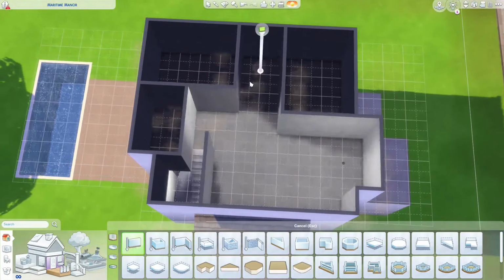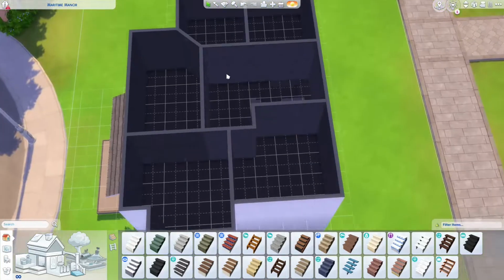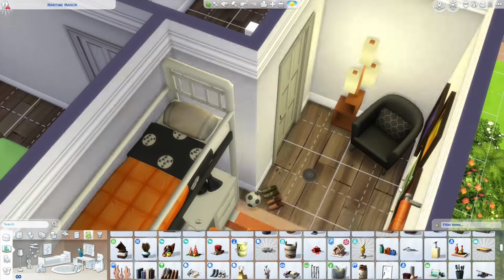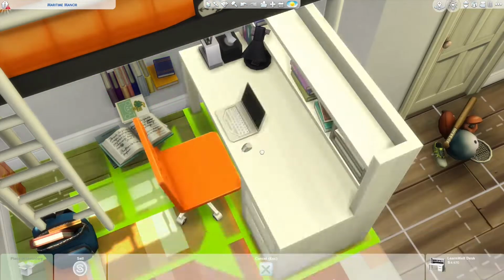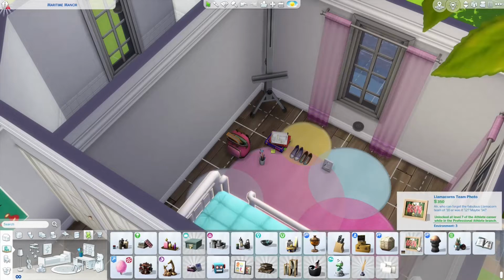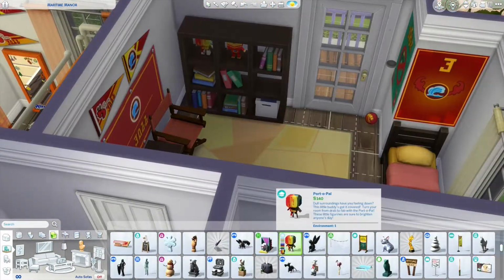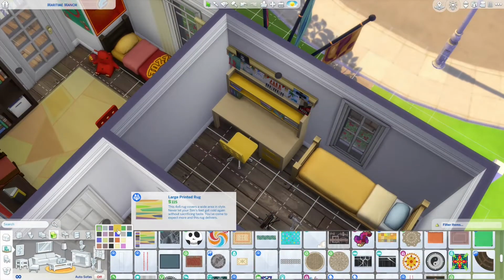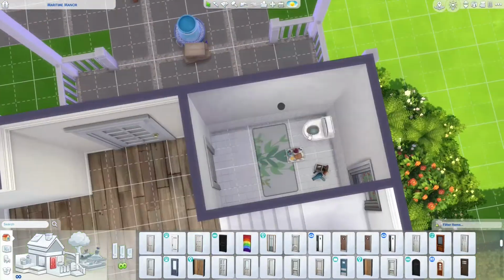Building A Sorority in The Sims 4 | No CC | Discover University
Today's video is something a little different. I built a new sorority house for foxbury students!!